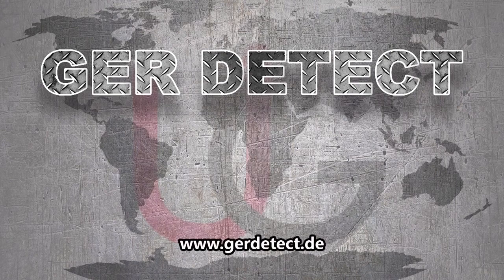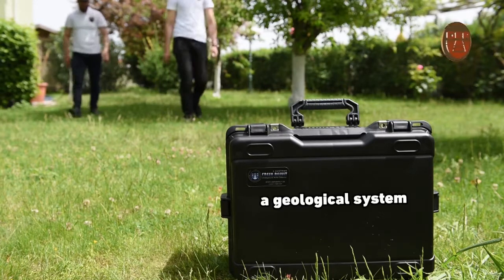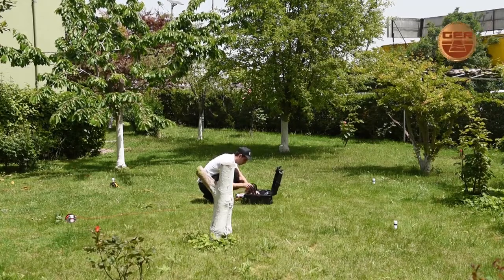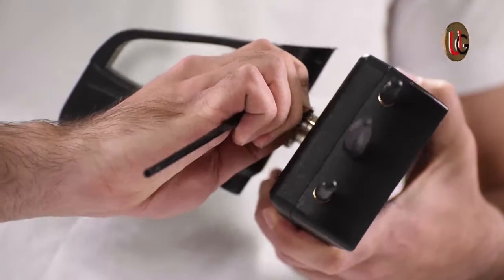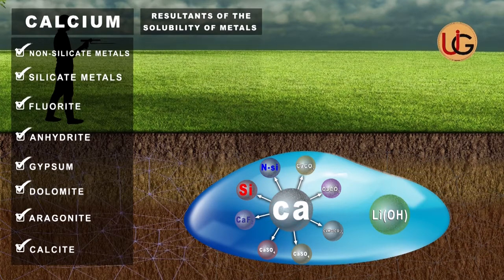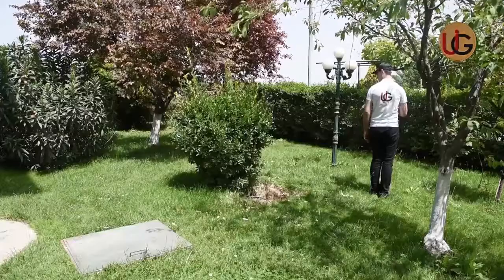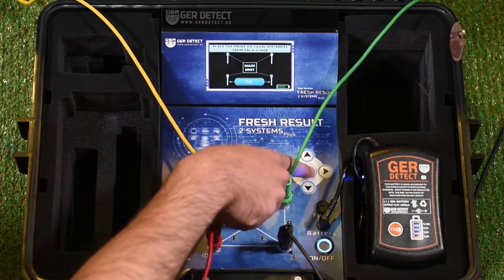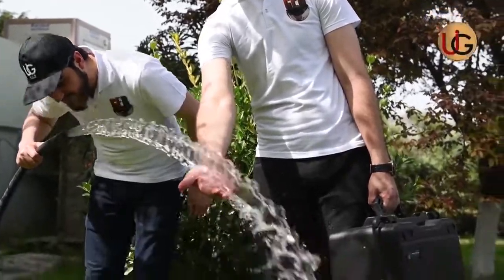Underground Water Detector Fresh result 2 systems Plus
FRESH RESULT 2 SYSTEMS New Version
underground water detector depth of up to 1200 meters under the ground and front range 2,000 meters,
The first researcher in the world's to detect underground water.
We congratulate the farmers ,agricultural land investors, researchers and explorers
of groundwater and wells under the ground for the modern and unique device in the world.
Proudly GER DETECT company offers you the world-latest technology specifications
and high-accurate techniques and discrimination,
FRESH RESULT water detection system
High resolution colored screen with size 4,3 inch shows full search data.
The Device depth up to 1200 meters under the ground and front range of 2,000 meters,
with the possibility of high accurate to determine the water type whether
(fresh - salty - normal)
possibility of research in four different types of soil (sandy - clay - rocky - mixed).
With identifying the desired front range.-Identify the type of water you want to search for.
Adjustable by the region and language of the client.
A certificate of origin and guarantee that for two years
The weight of the device with full accessories (11 kg) only.
The device works to fit all conditions and different terrains.

GER DETECT DXB STORE
Address : United Arab Emirates. Dubai